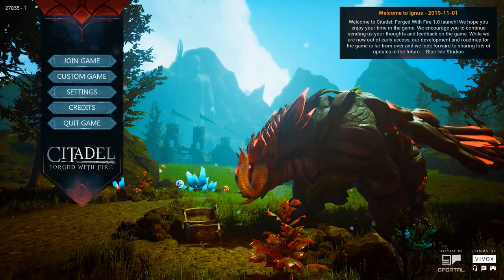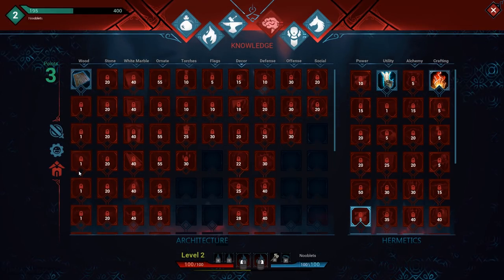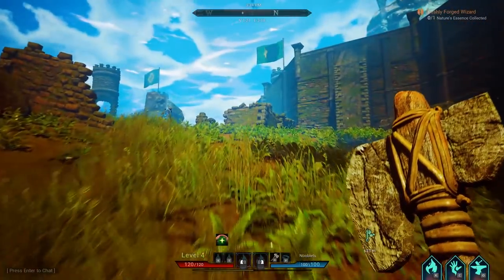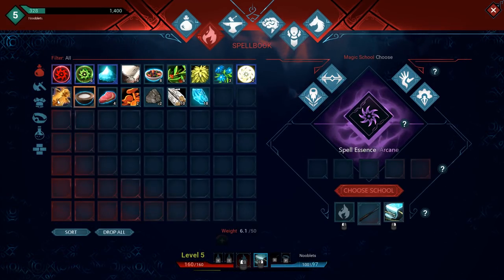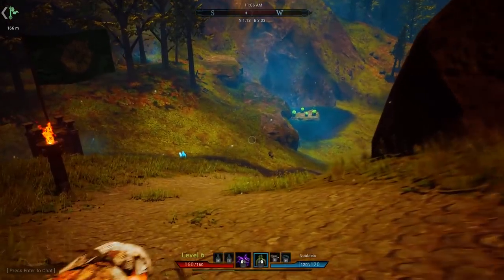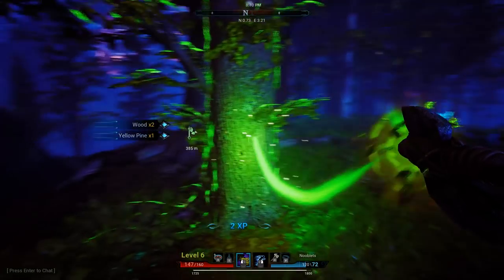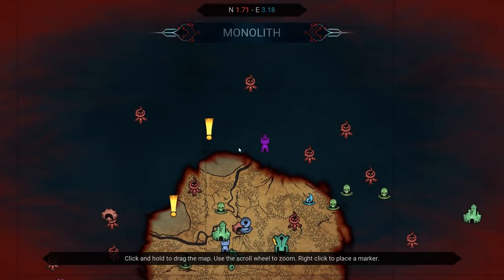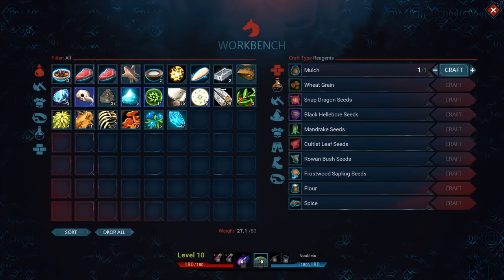CITADEL Forged With Fire BEGINNERS GUIDE 2019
Welcome to this Beginner’s Guide To CITADEL Forged with Fire, I will show you Everything to need to know when starting in CITADEL Forged with Fire a new Magic Survival game. This massive online sandbox RPG features elements of magic, spellcasting, building, exploring and crafting. As a newly minted apprentice of the magic arts, you will set off to the dangerous world of Ignus. Tame mighty beasts, forge alliances, explore uncharted territories or fight for dominance!